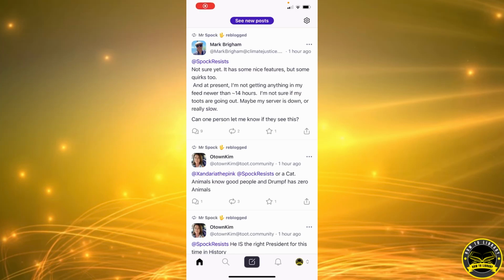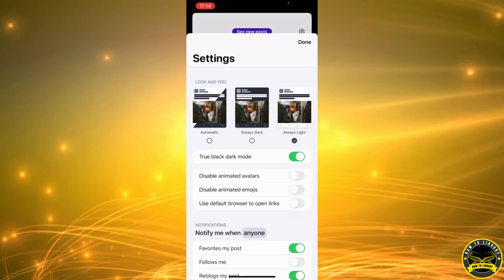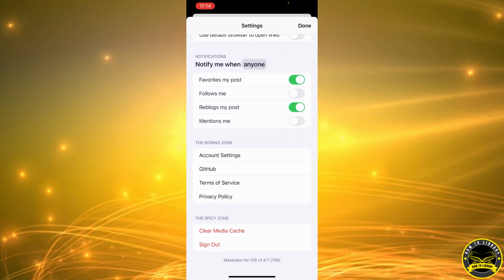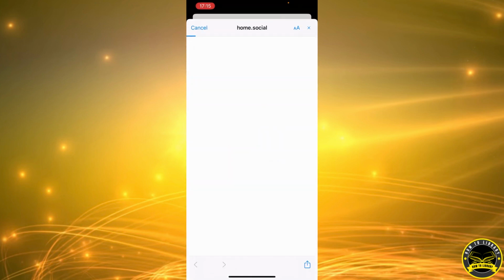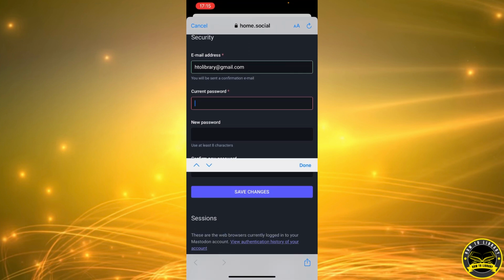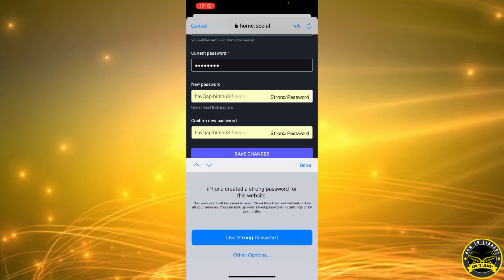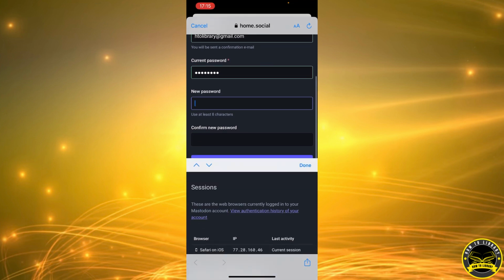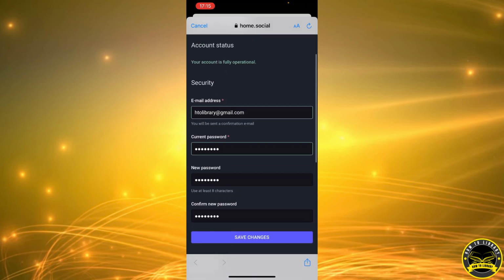How To Change Your Password On Mastodon - Easy 2024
Learn How To Change Your Password On Mastodon. It is really easy to do and learn to do it in just a few minutes by following this super helpful tutorial to get a better understanding of everything.